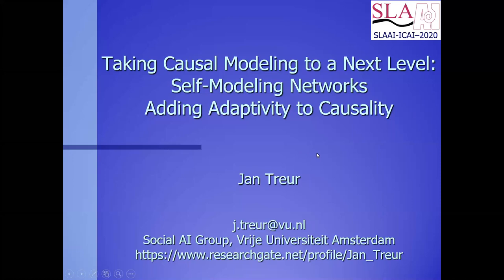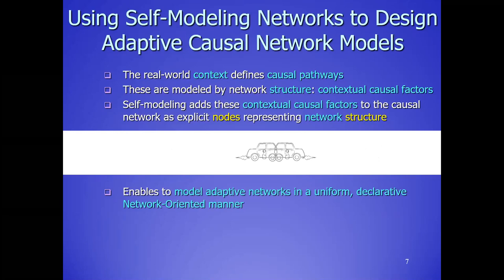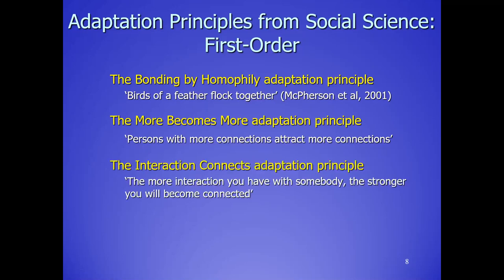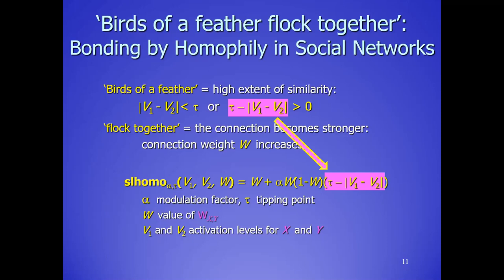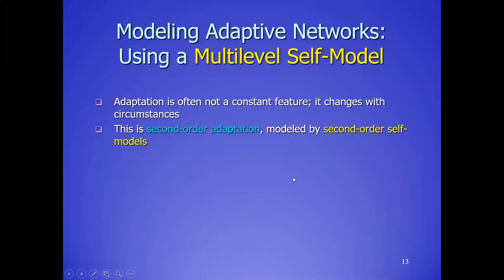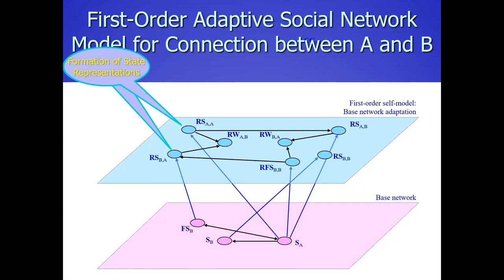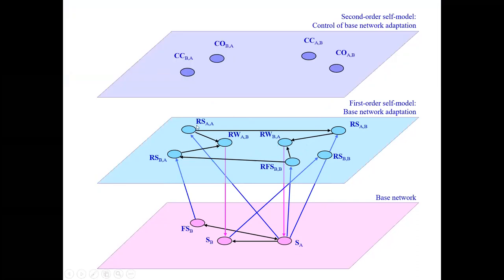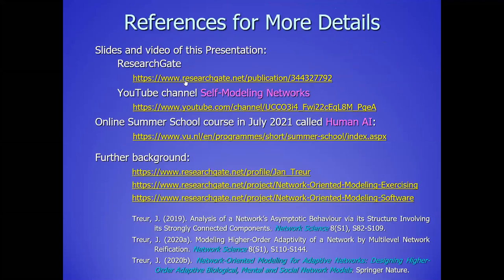Taking Causal Modeling to a Next Level: Self-Modeling Networks Adding Adaptivity to Causality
This is a presentation at the 4th Sri Lanka Association on AI conference SLAAI-ICAI'20 using a case study for bonding based on faked homophily as an illustration. Slides, paper, and other info can be found